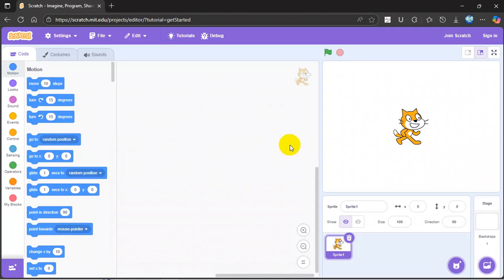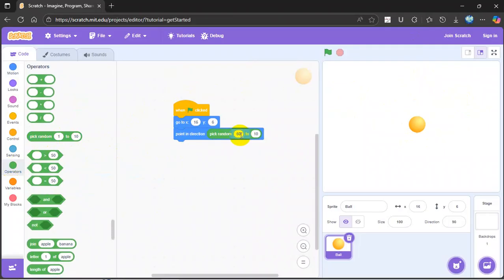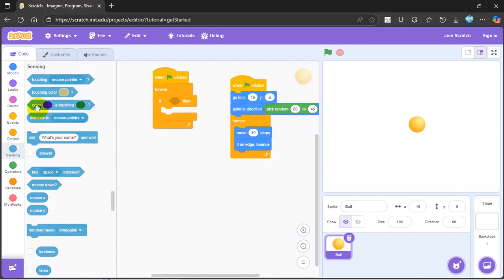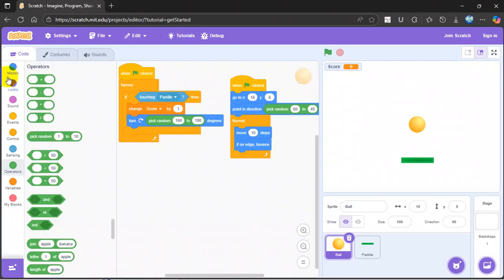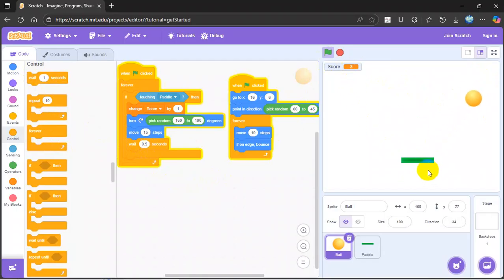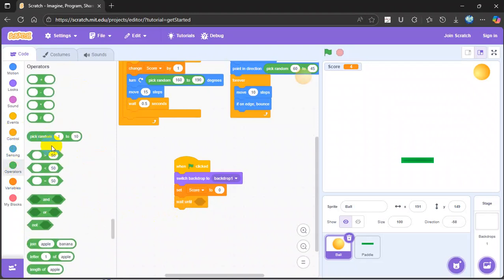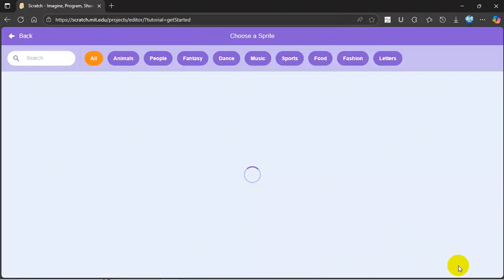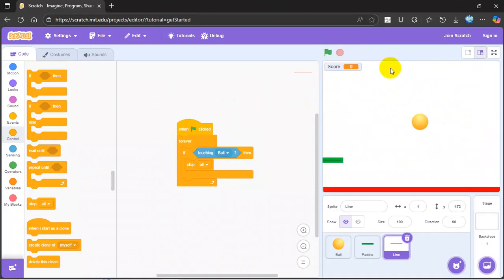How to Make a Ping Pong Game in Scratch | Step-by-Step Tutorial for Beginners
In this tutorial, you’ll learn how to create a complete Ping Pong game in Scratch from start to finish.
This video covers everything you need to build a fully playable game — from coding the paddle and ball mechanics to adding scoring logic and smooth controls.

Whether you’re new to Scratch or want to improve your game development skills, this step-by-step guide will help you understand key programming concepts in a practical, hands-on way.

💡 What You’ll Learn:

How to design the stage and sprites

Paddle and ball movement logic

Collision detection and scoring

Game reset and win conditions

Tips for improving gameplay and design